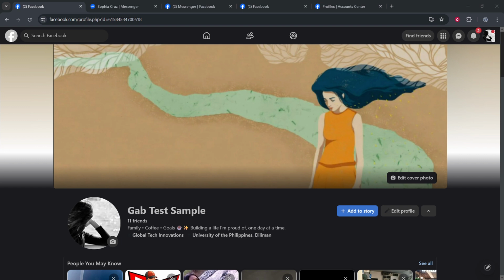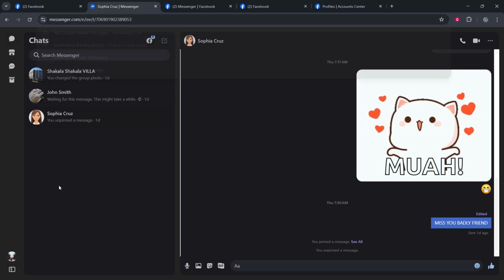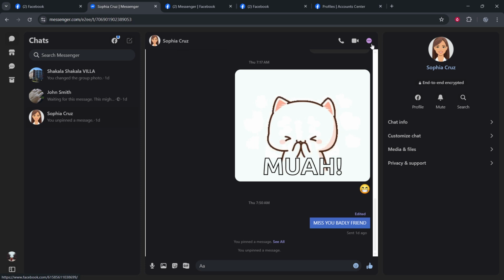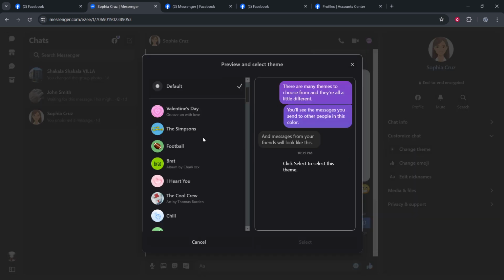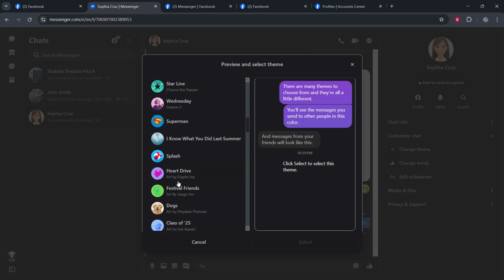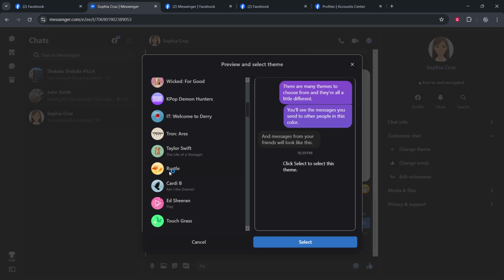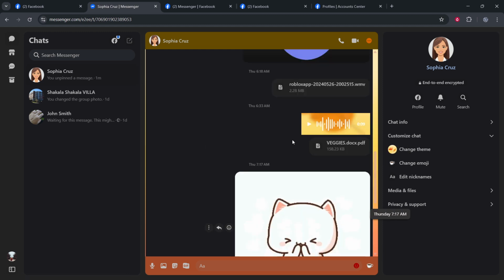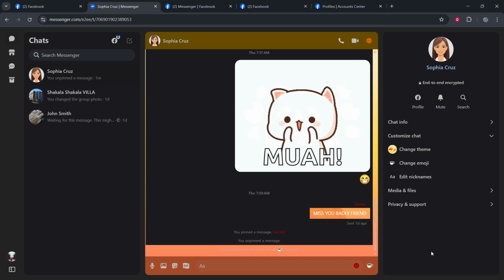How to Change Theme on Facebook Messenger [2026 Full Guide]